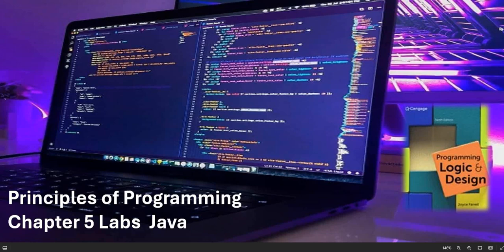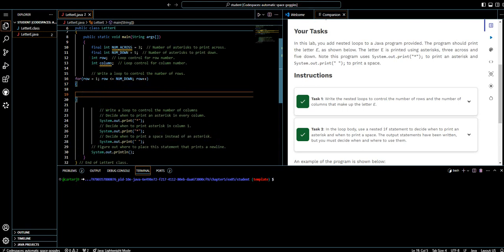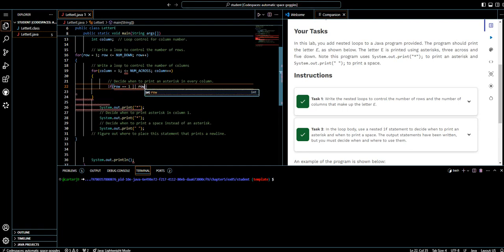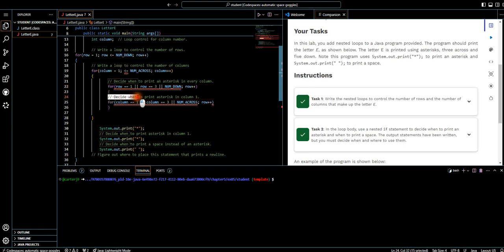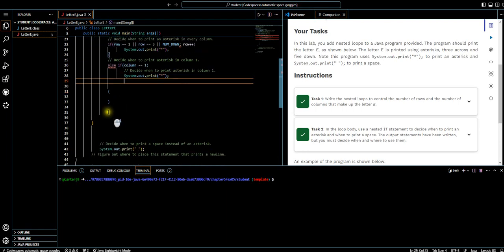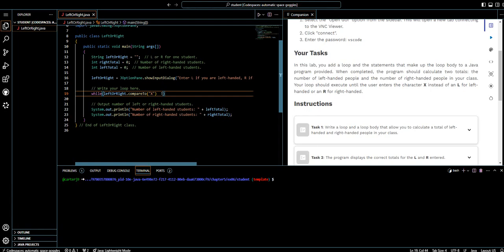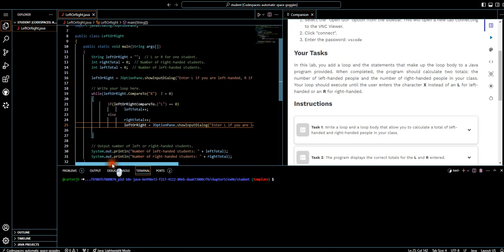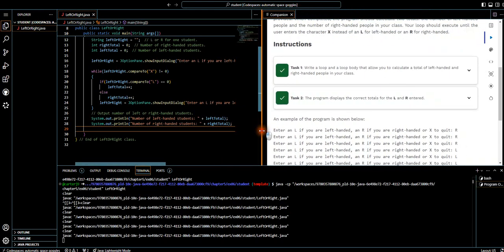Principles of Programming Chapter 5, Java 5-5, and 5-6 Labs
This video covers Principles of Programming Chapter 5, Java 5-5, and 5-6 Labs.